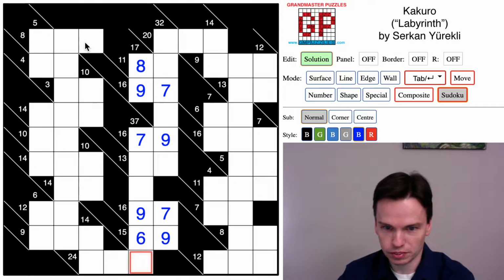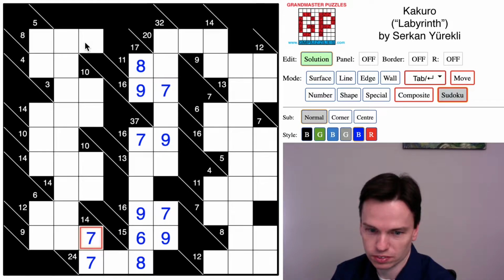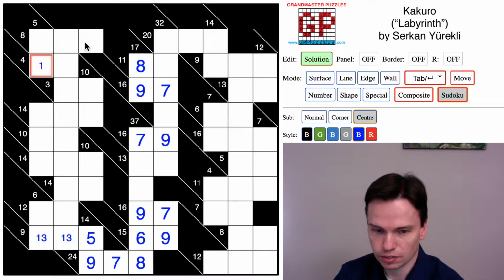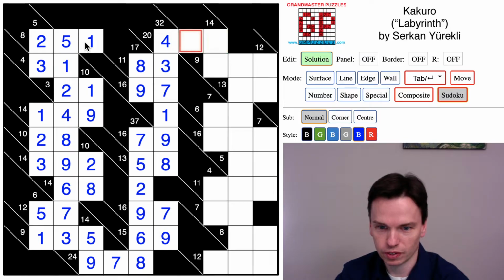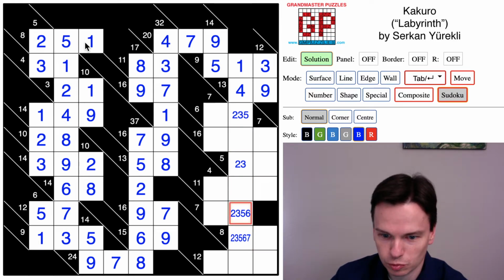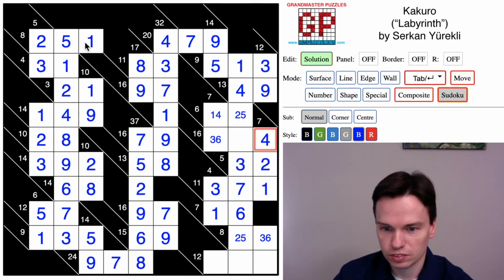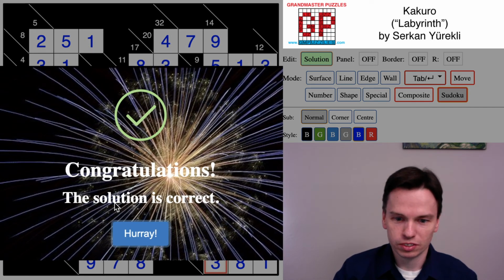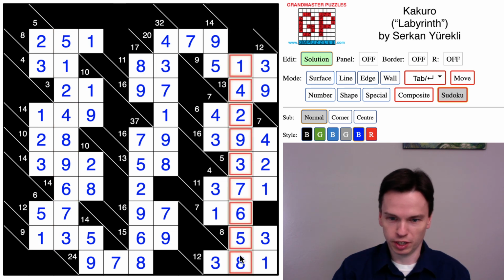GMPuzzles - 2021/04/13 - Kakuro by Serkan Yürekli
This video will help you step through the Kakuro "Labyrinth" from puzzlemaster Serkan Yürekli.